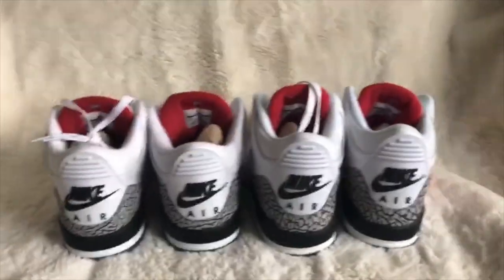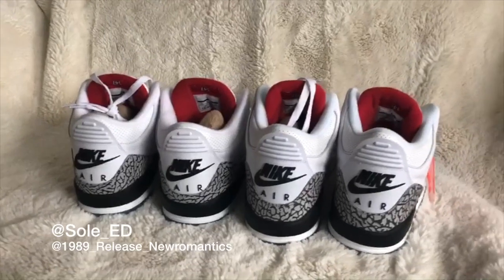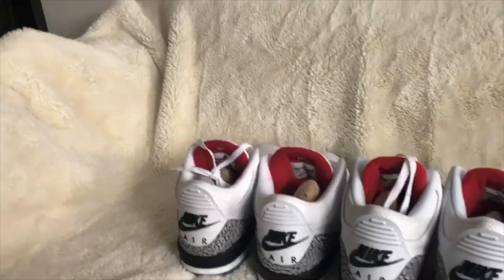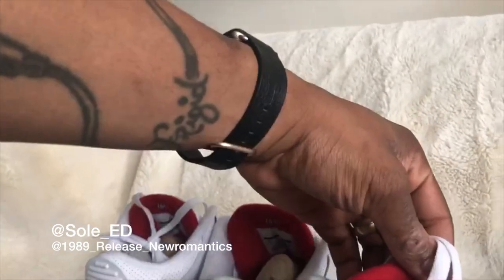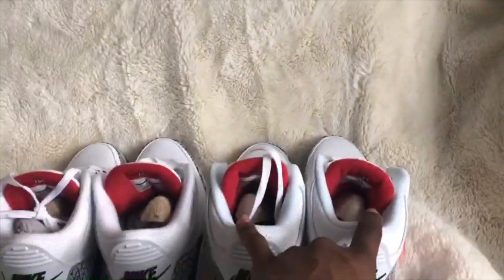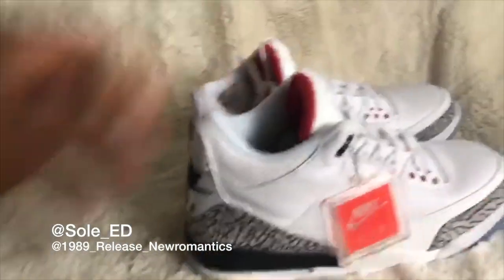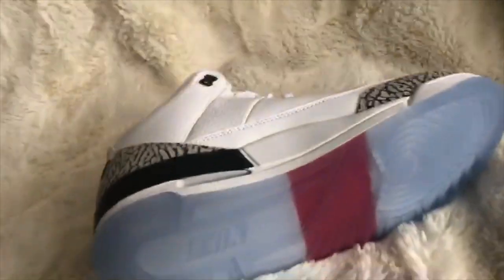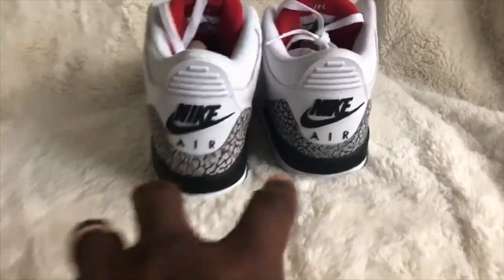Air Jordan 3 Free Throws Retail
So I got a chance to purchase a pair of Air Jordan 3 Free Throw from retail site and I had a pair of Jacks @1989_Release_New_Romantics so like I've done in the past I thought It would be dope to compare the retail vs UA.But check out the review and if you have any question reach out to me or Jack info below.